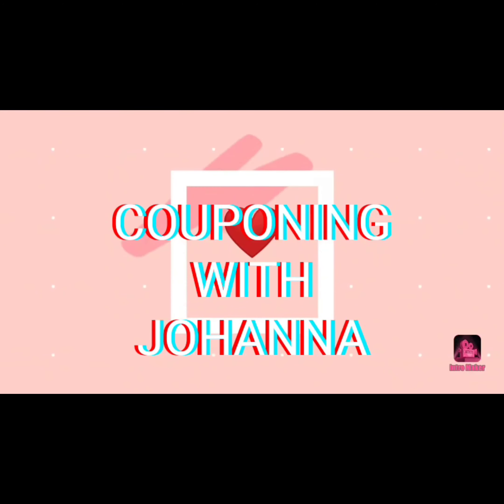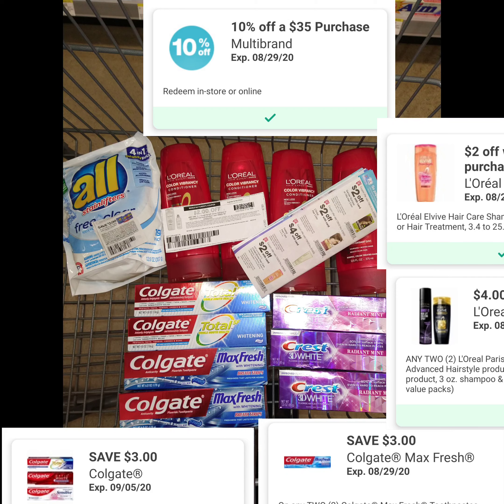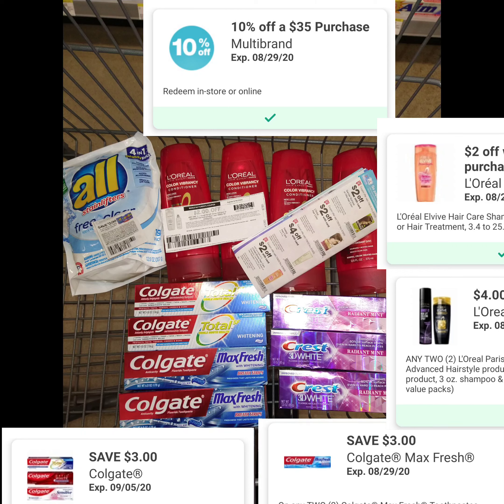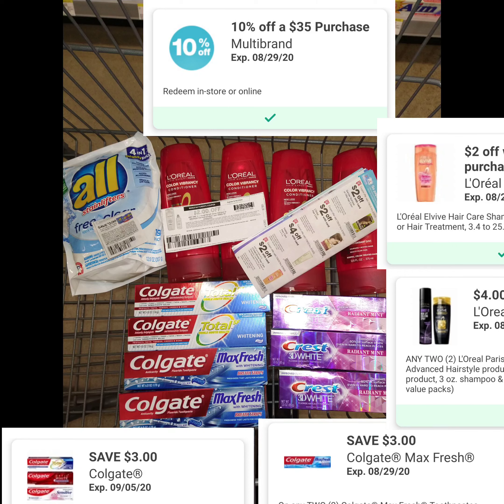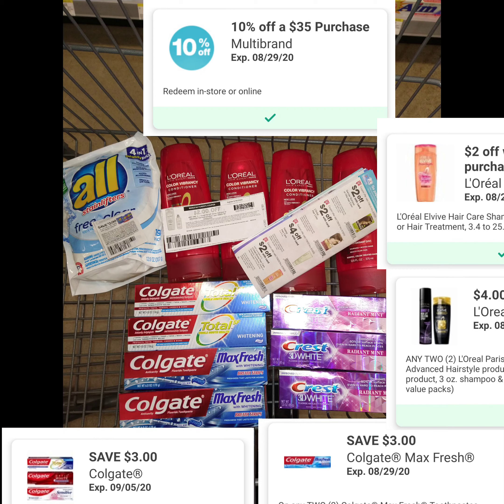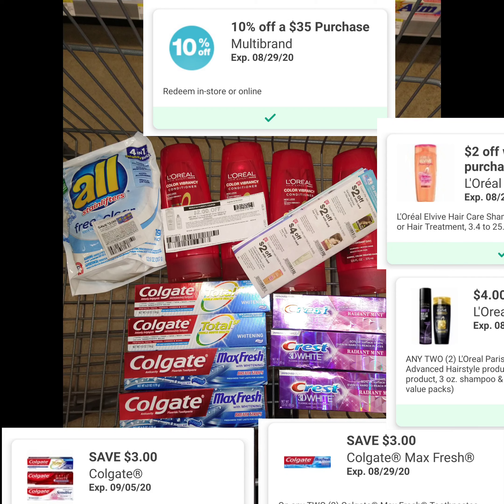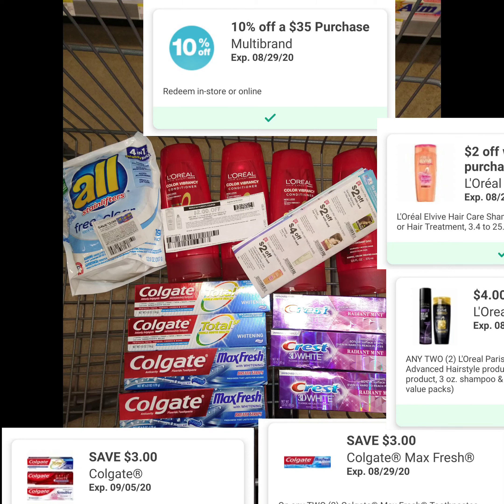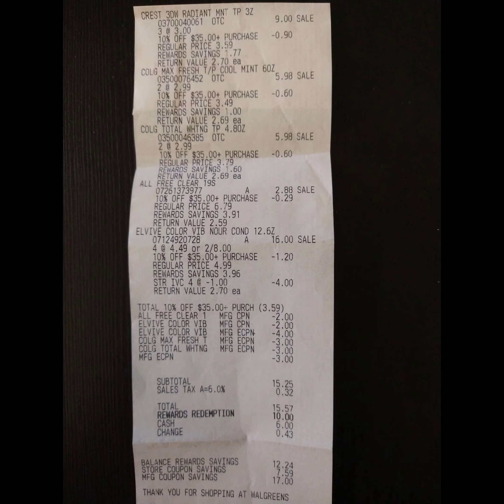Walgreens haul-8/23-8/29/20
My so sorry I forget to mention the coupon for the all might pac. It was a $2 off 1 MFR.

Thanks guys for watching my channel.
Most important comment.

If you want to earn gift cards fetch rewards is the best to scan your receipts and get points. Those point can earn you a gift card..
Use my code-7UEDY and earn 2000 and more when scan your first receipt..